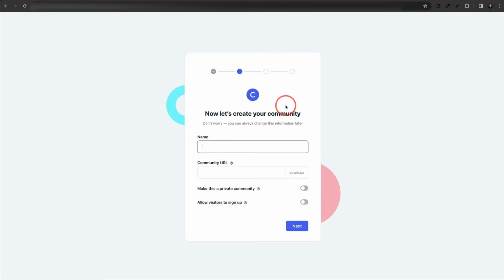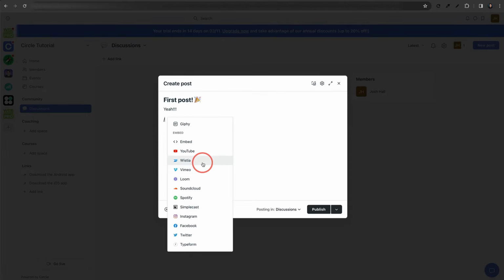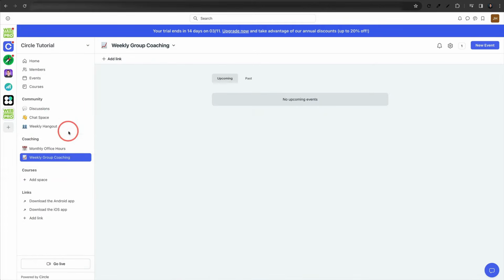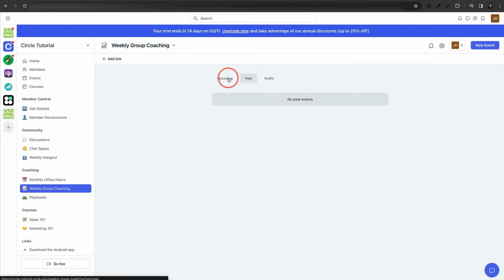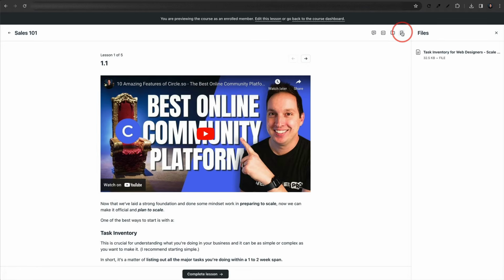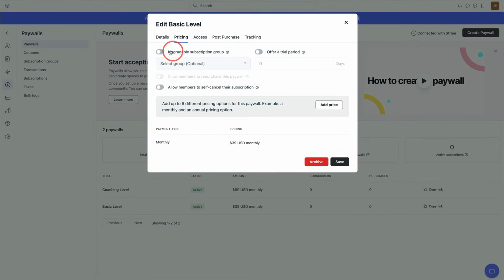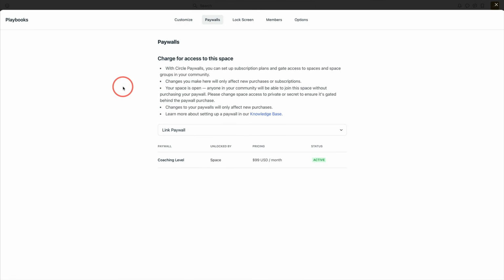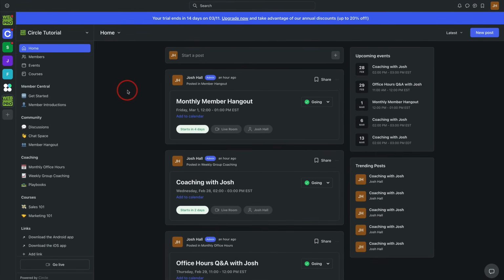Circle.so Beginners Tutorial - Build Your Online Community Fast in 2025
This is a step by step, beginners guide to building your own online community or membership

We'll start off simple and get to more advanced features towards the end.

What's covered:

✅ Setting up your Circle
✅ Community Spaces
✅ Events
✅ Live Streams
✅ Courses
✅ Paywalls (with tiered access)
✅ Onboarding experience

All natively in Circle! It's the only "all-in-one" solution I've ever trusted and since 2020 when I began using Circle, I've never looked back.

🔍 A behind the scenes look at how I use Circle to build and run my 250k/yr community Web Designer Pro™

00:00 - Intro & overview
00:32 - What we're going to cover
01:11 - Setting up your Circle
03:45 - Creating Space Groups
05:20 - Creating Spaces
08:00 - Overview of Posts & Text Editor
13:30 - Creating a Chat Space
14:20 - Creating an Event Spaces
18:00 - Adding Courses
19:45 - Creating a "Links" section
20:12 - Setting up Events and Live Streams
28:08 - Going Live in Circle
29:30 - Overview Course Builder
33:13 - Bookmark ANYTHING feature
35:08 - Paywalls
36:11 - Creating 2 Payment Tiers
39:15 - Creating Upgrade/Downgrade Subscription Groups
42:18 - Setting up Coupons
43:32 - Creating custom invitation links
45:45 - Adding members & creating profiles
47:27 - Troubleshooting private space issue
49:16 - Overview of built community
50:00 - Adding icons in theme customizer
51:19 - Workflows overview
51:54 - Live replays and storage
53:00 - Creating an onboarding experience
55:55 - Wrapping up